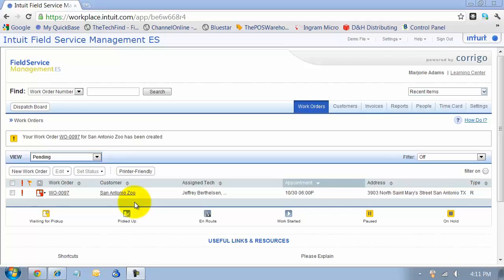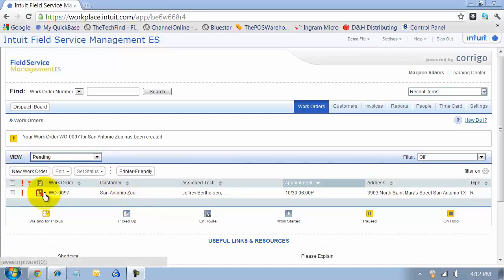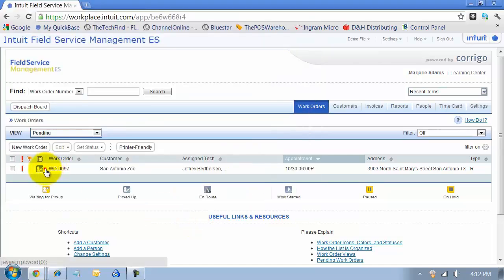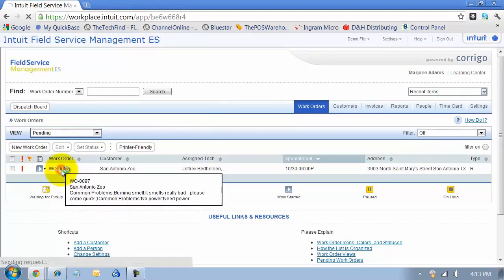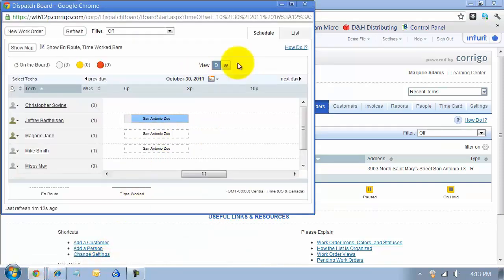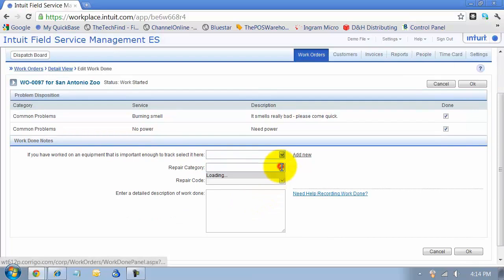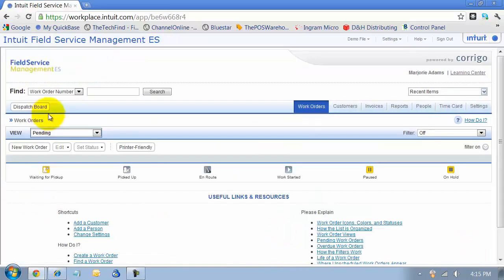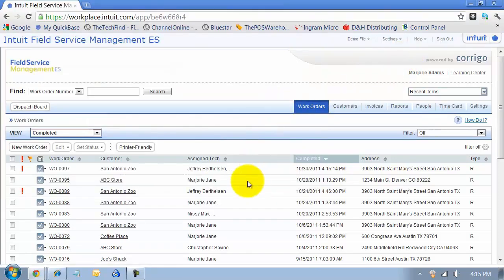Intuit Field Service Management Completing a Work Order 2011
For those who use the internet connection to complete the work order process, this video takes you through the steps to mark a job complete. You learn pick up, en route, start, perhaps pause, resume, and hopefully complete the work order in this Intuit Field Service Management training video. Interested in Intuit Field Service Management?